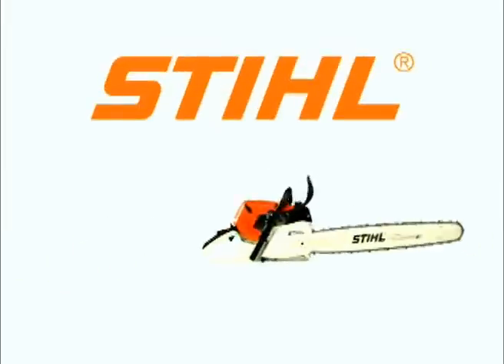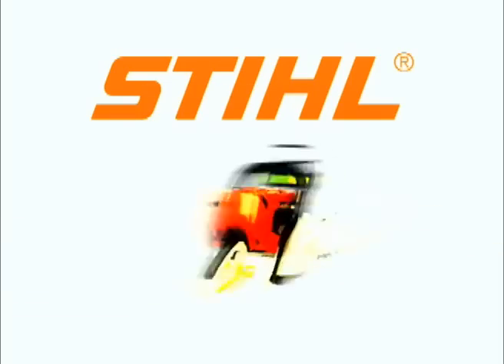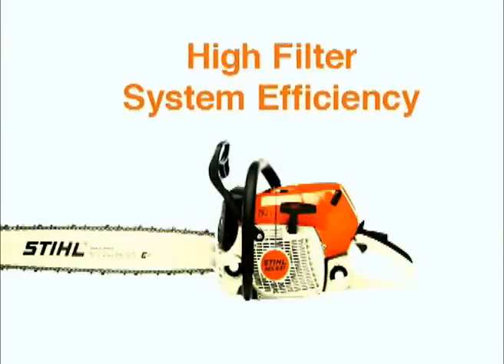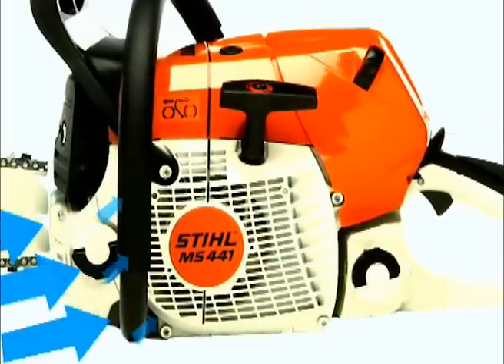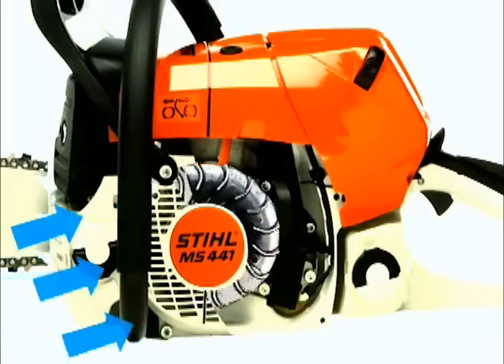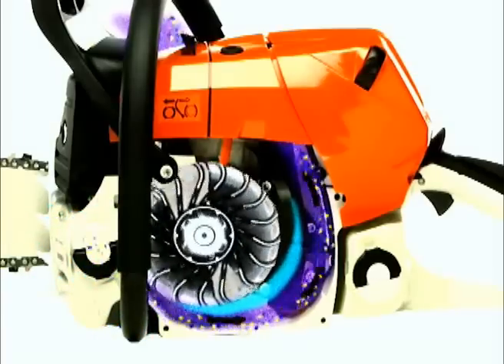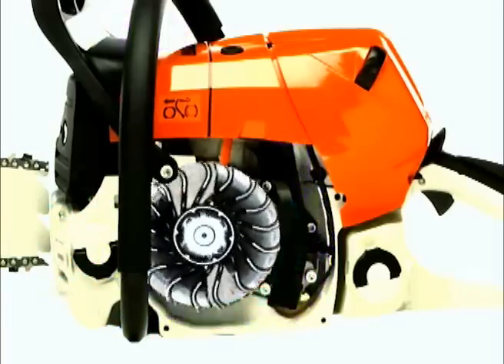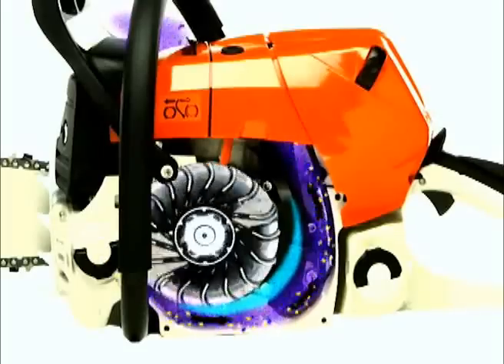MS 441 STIHL Magnum® Chain Saw Filtration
With a new edge in chain saw technology, the MS 441 Magnum® boasts an advanced pre-filtration system, noticeably reduced vibrations and a higher torque level over a wide RPM range.

More powerful than than previous models, this chain saw is also emissions conscious, with 10 to 20 percent less fuel consumption depending on the application.